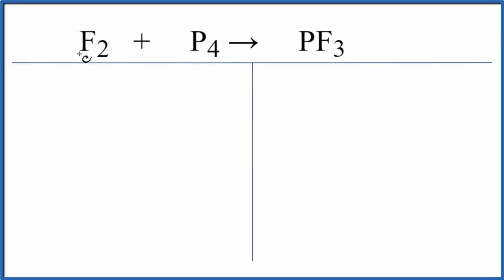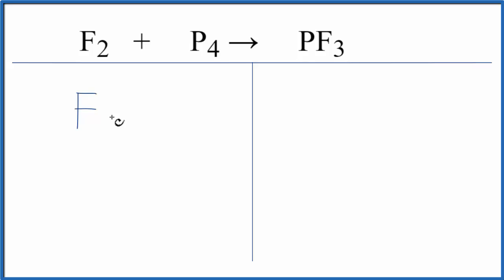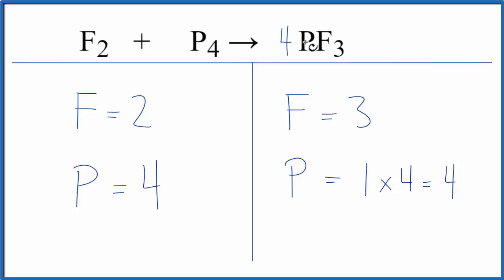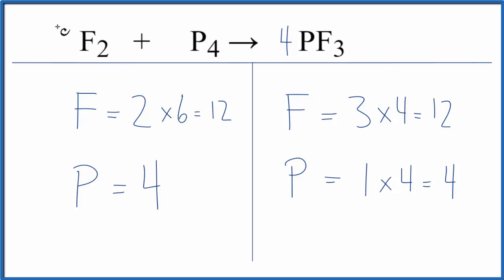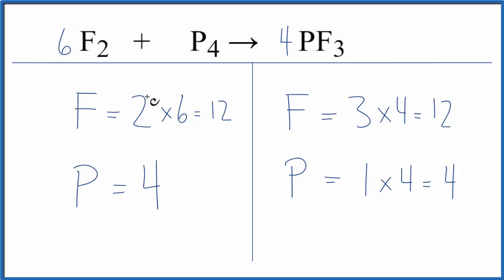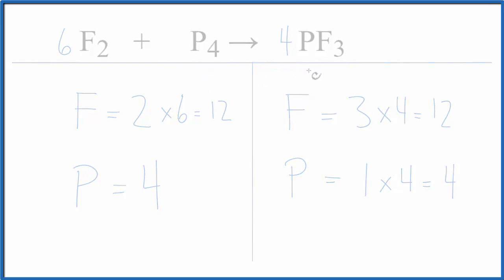How to Balance F2 + P4 = PF3 (Fluorine gas + Phosphorous)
In this video we'll balance the equation F2 + P4 = PF3 and provide the correct coefficients for each compound.

To balance F2 + P4 = PF3 you'll need to be sure to count all of atoms on each side of the chemical equation.

Once you know how many of each type of atom you can only change the coefficients (the numbers in front of atoms or compounds) to balance the equation for Fluorine gas + Phosphorous.